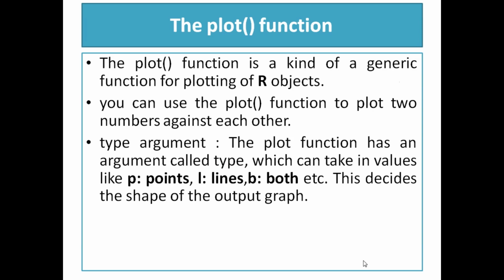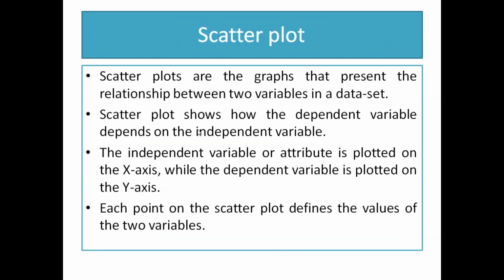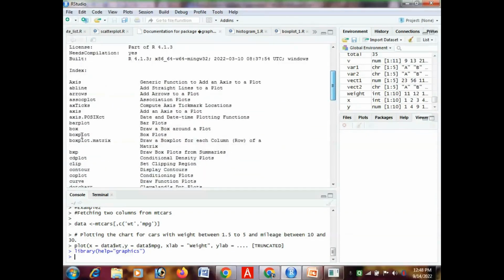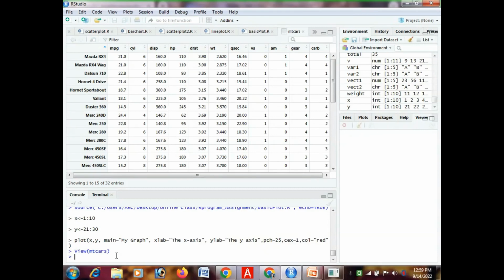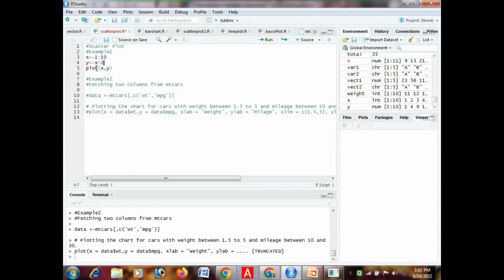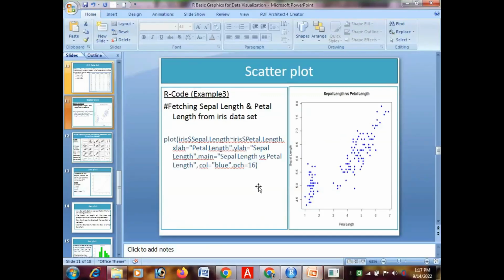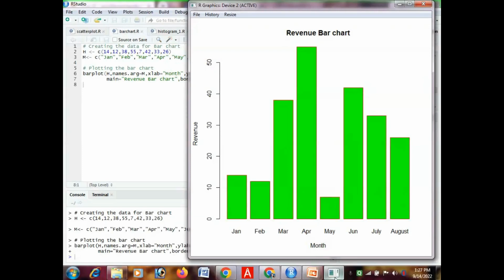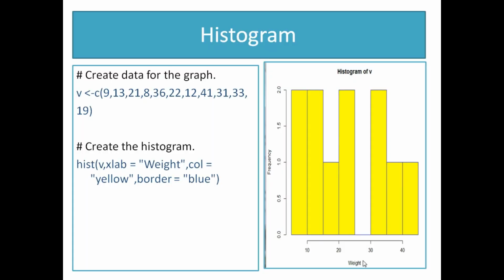Data Visualization In R || Basic Graphics PART-I Scatter plot, Bar plot & more|| Data Science With R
Viewers will be able to learn the Data Visualization Concept using R Basic Graphics and from demonstration they will be able to learn different types of plot like scatter plot, line plot, bar plot & histogram in R Studio.